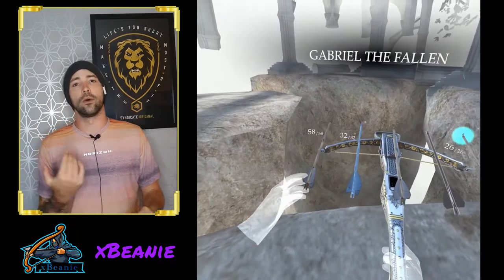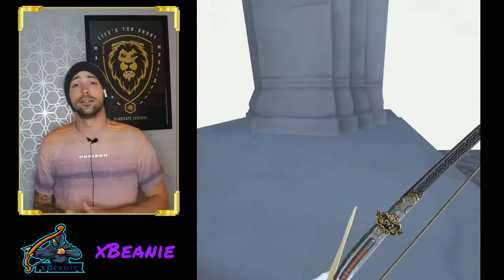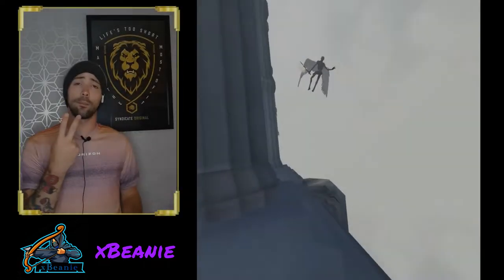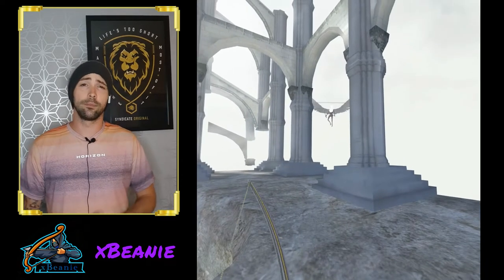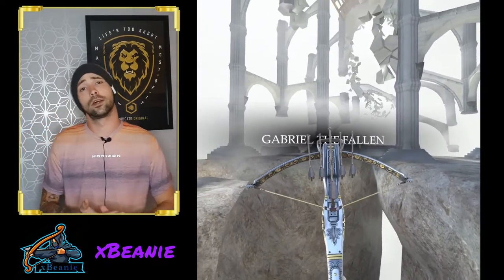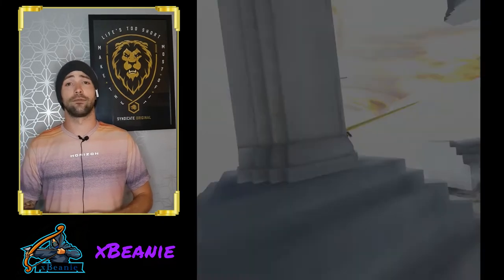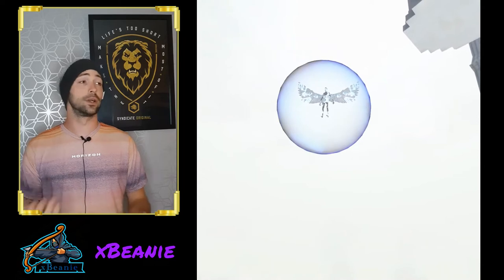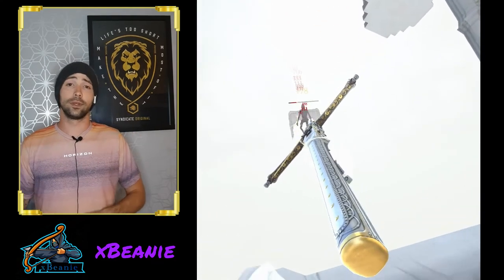In Death: Unchained - In Depth Gabriel Tutorial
Welcome back!
Here is part 2 of my IDU In Depth Tutorial series covering everything you need to know about Gabriel The Fallen!
Struggling to get past him?!? Look no further!